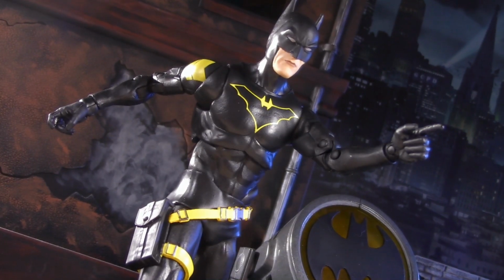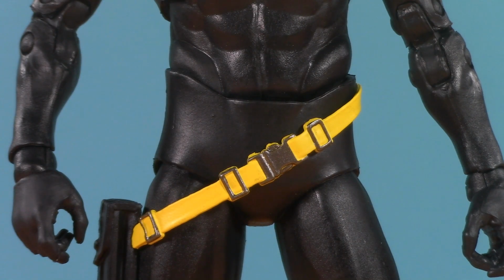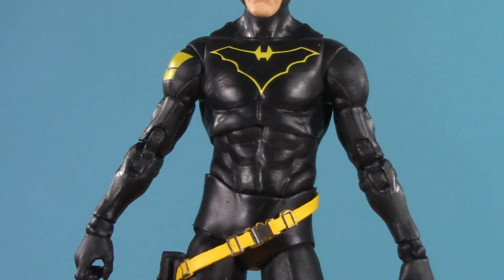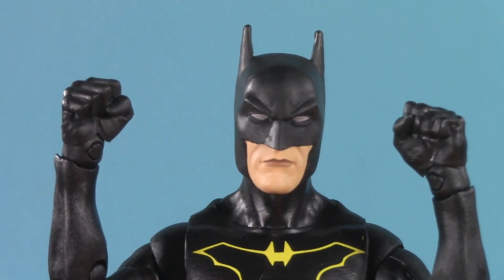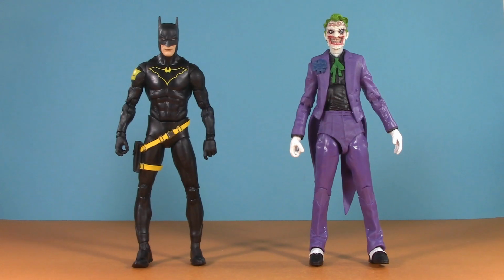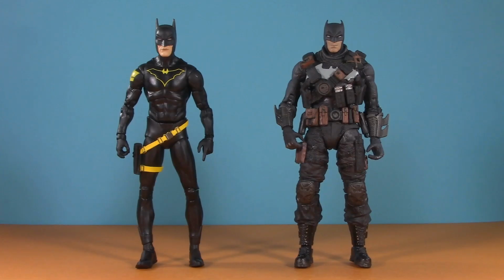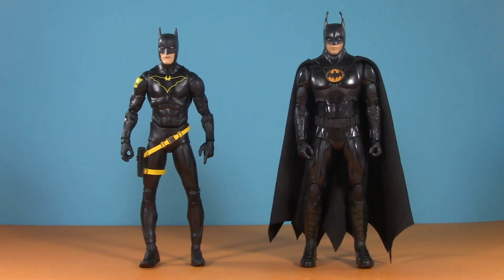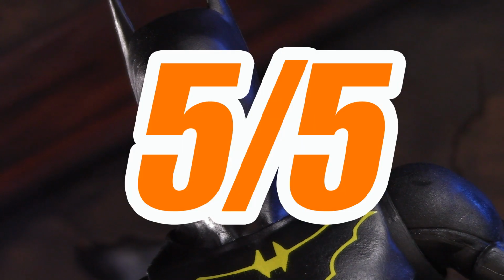JIM GORDON BATMAN HEAD SWAPS! McFarlane Toys DC Multiverse Batman: Endgame Action Figure Review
Today, we're taking a look at the DC Multiverse Batman: Endgame Jim Gordon as Batman action figure from McFarlane Toys -- along with some head swaps!

Mail to
5POA FIGURE REVIEWS
6252 Commercial Way
PMB 116